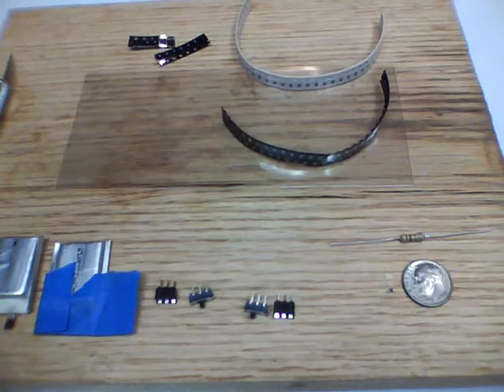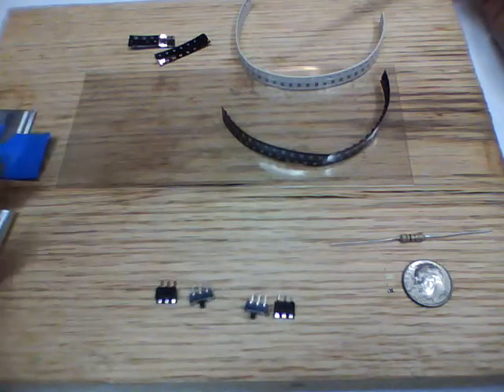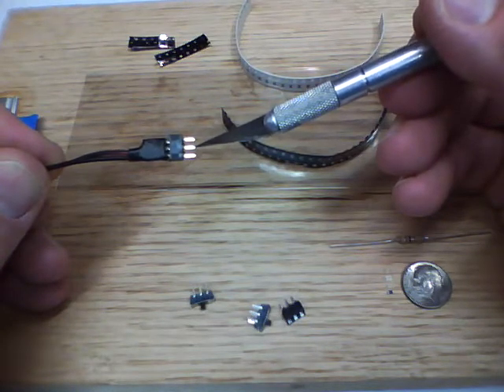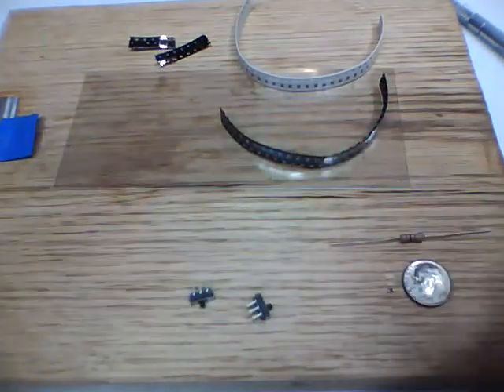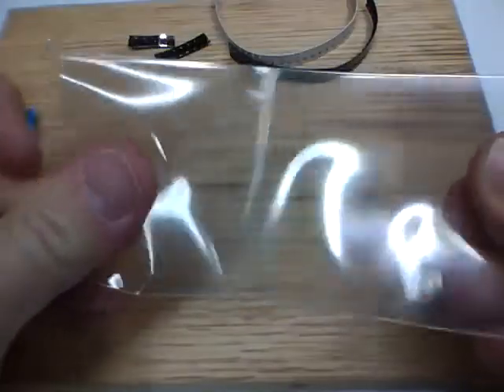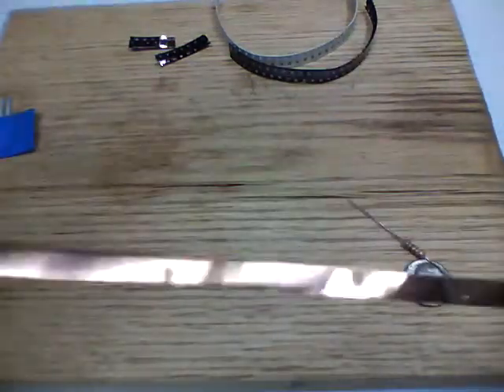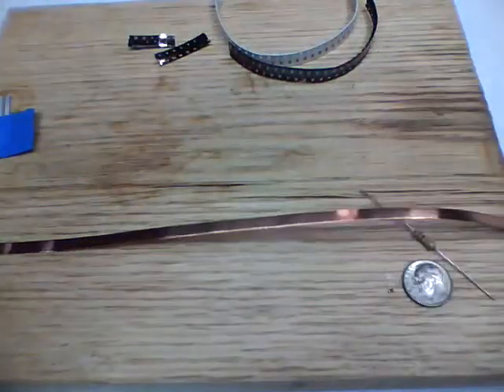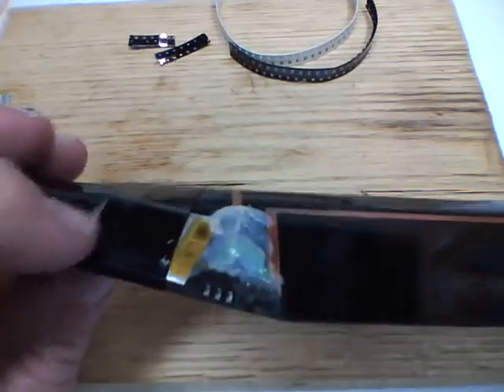DIY Components5.mp4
LEDs, Resistor, Battery, copper foil tape, heat shrink, using a DMM to check LEDs for functionality & polarity.